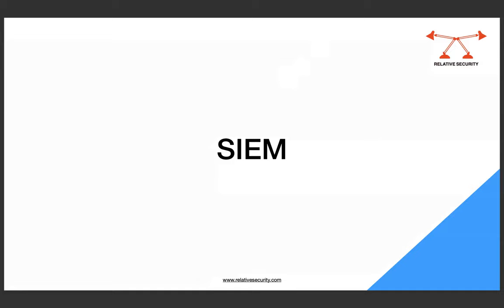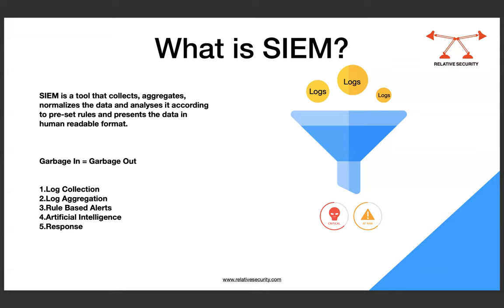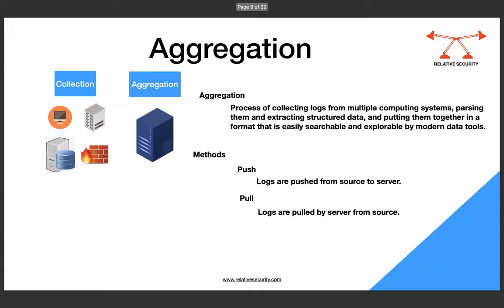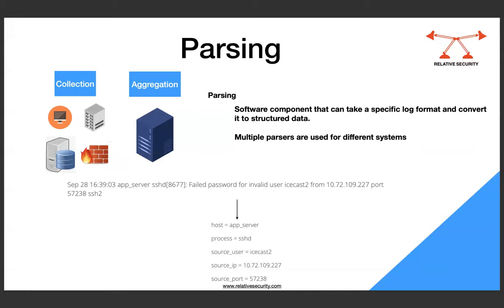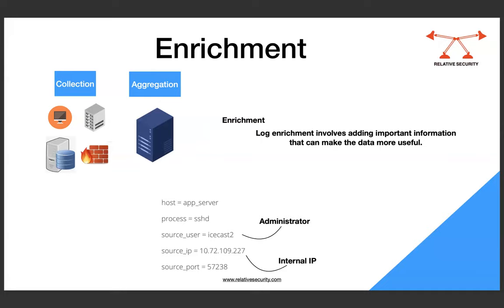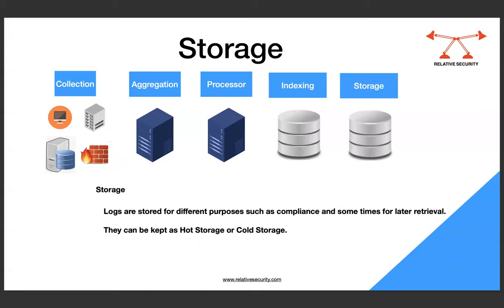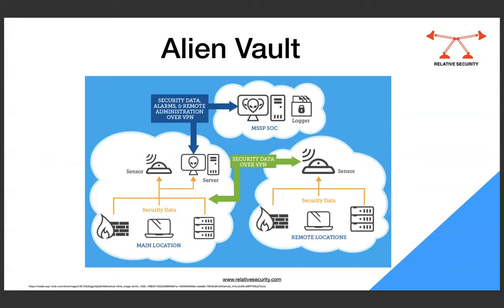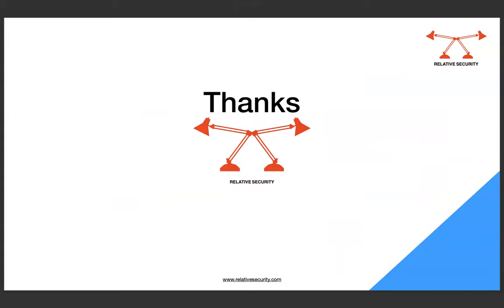What is a SIEM solution? How SIEM works and Architecture?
🔍 Unlock the Secrets of SIEM Solutions:
Join us in this comprehensive journey as we unravel the historical roots of Security Information and Event Management (SIEM) solutions. In this video, we delve into the internal functions that make SIEM a crucial component in modern cybersecurity. Discover the various architectural approaches adopted by security vendors and gain insights into deployment options tailored for both small and large enterprises.

🔒 Internal Functions of SIEM:
Dive deep into the core functions that make SIEM solutions indispensable for security professionals. Understand how they collect, analyze, and correlate data from diverse sources to provide a comprehensive view of an organization's security posture.

🏗️ Architectural Approaches:
Explore the diverse architectural strategies employed by security vendors to meet the unique needs of different organizations. Whether it's on-premises, cloud-based, or hybrid solutions, discover the pros and cons of each approach and how they impact the overall effectiveness of SIEM.

Stay informed about the latest developments in cybersecurity, technology, and beyond.

💬 Join the Conversation:
Share your thoughts, questions, and experiences in the comments section below. Connect with fellow cybersecurity enthusiasts and professionals.